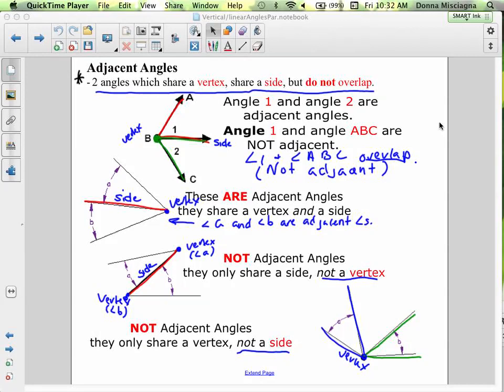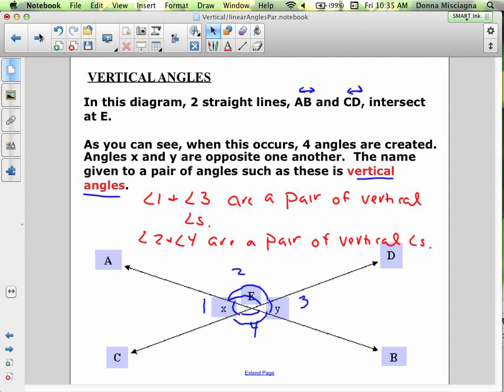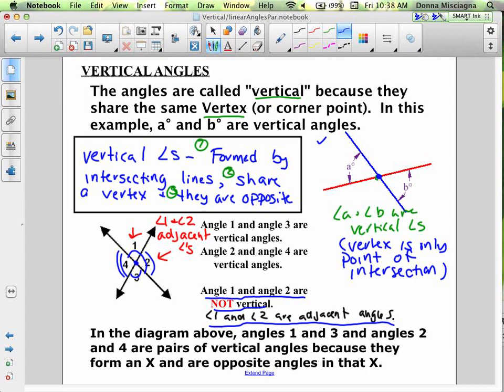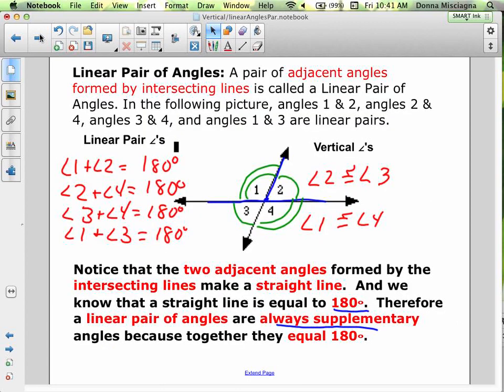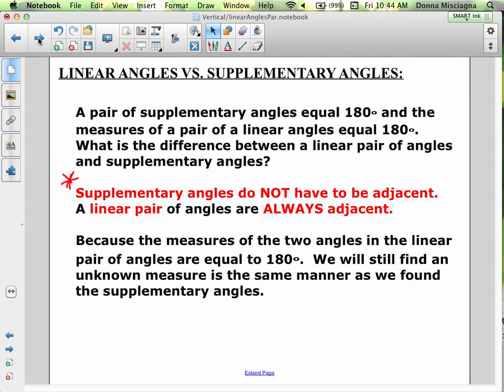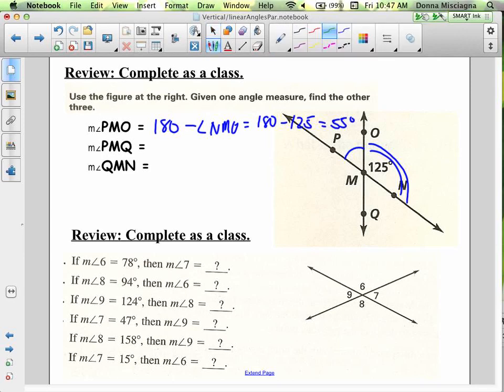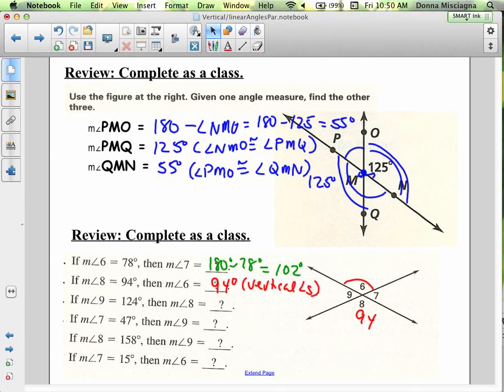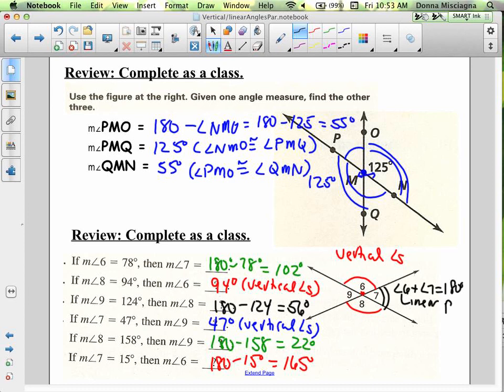Vertical and Linear Pair Angles Broadband